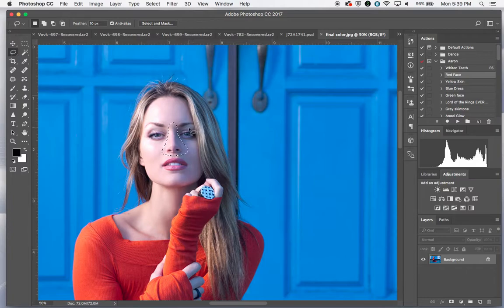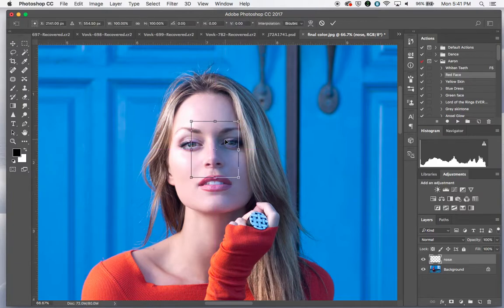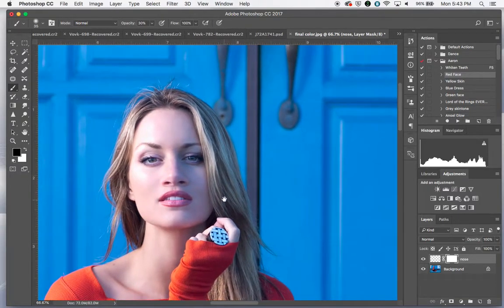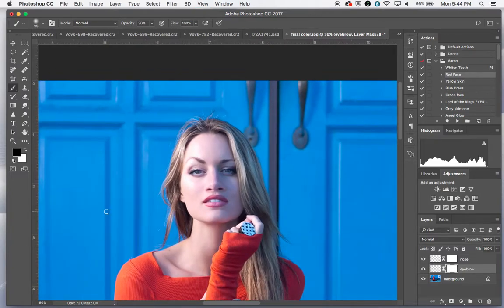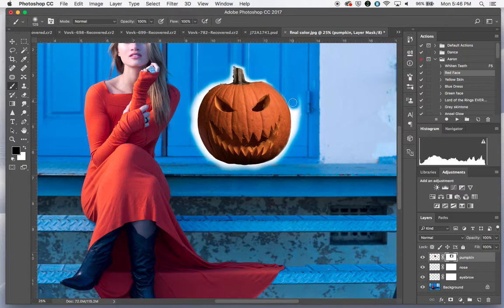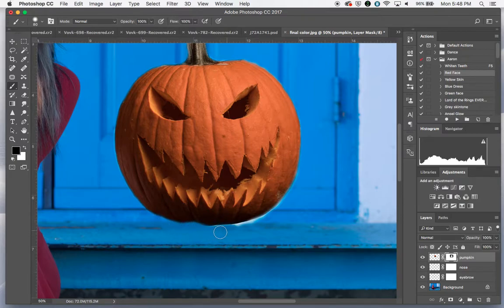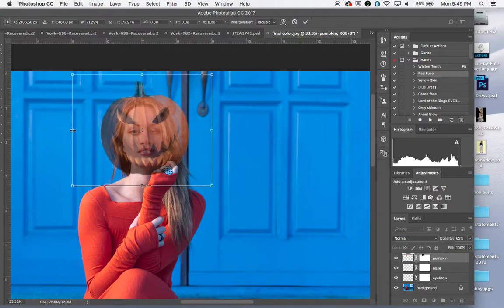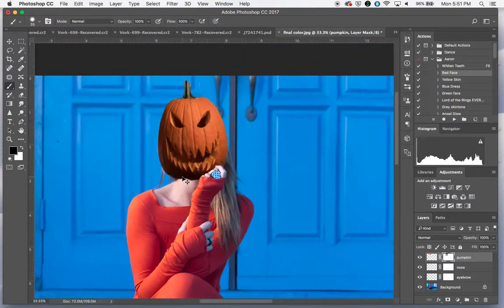Transforming Objects and Masking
Here we learn to add objects to an image by transforming them and masking them to fit.